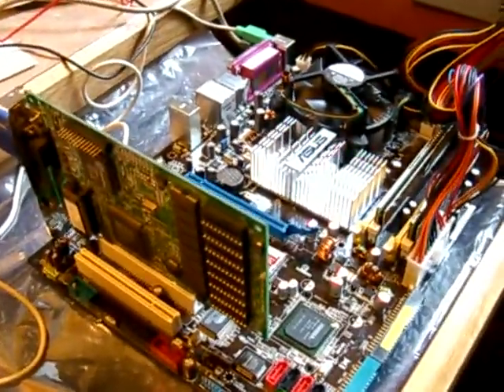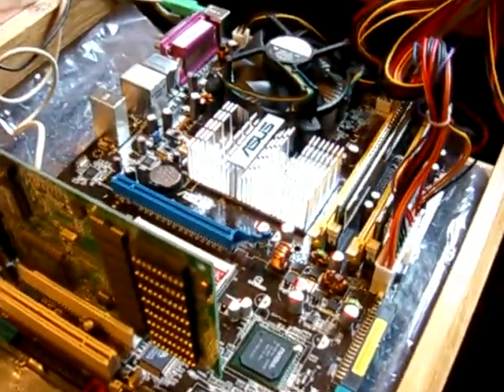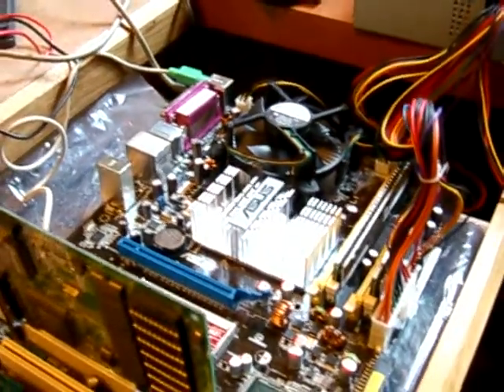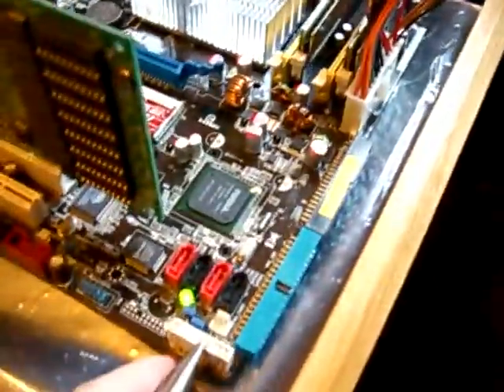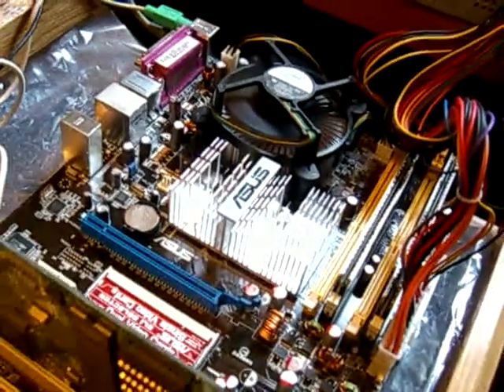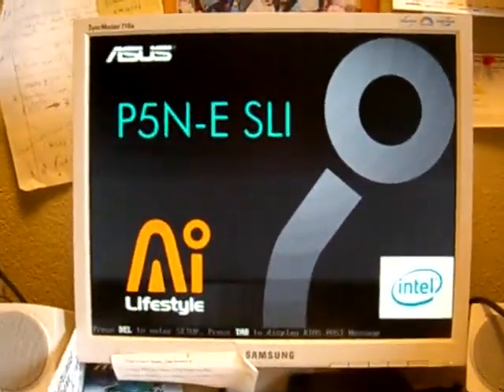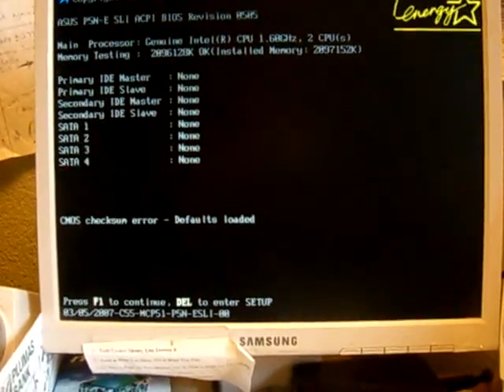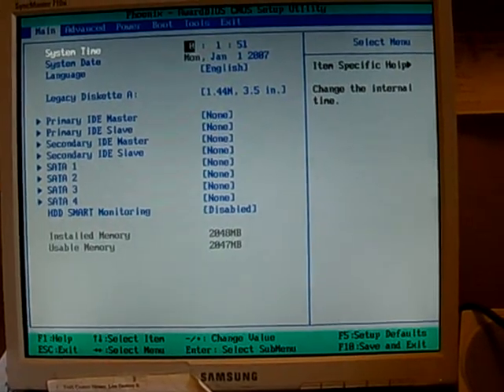ASUS P5N-E SLI Motherboard Benchtest Results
This video is in response to an eBay buyer claiming that the new ASUS motherboard I sold him was DOA. The buyer and I agreed to a full refund as long as:

1. All items I shipped to you are safely returned at your expense, which includes package tracking and insurance for the full amount.

2. Upon receipt the motherboard will be tested to confirm that the video does not work as you have stated.

Although the buyer agreed to these terms, he went ahead and filed an eBay "Significantly Not As Described" (SNAD) case after I got a part of the original shipment back from him and told him it tested fine. (The original ASUS driver install CD, the LGA775 PnP CPU socket protector, and various other parts were not returned, nor was it insured per the agreement.)

Obviously, he didn't like the positive results of the bench testing of the ASUS motherboard (testing which he agreed to in order to get a refund if it proved him correct) and, rather than taking the functioning motherboard back, filed the SNAD case instead in order to get his money back.

Supposedly the buyer is an A+ and MCSE certified technician, and said he performed the following in an attempt to get the motherboard working (his spelling, not mine):

"Things I tried:
using a PSI card and PCIe
Using 6 different monitors
replacing the processor
replacing the HDD
replacing the RAM
replacing the power supply
unplugging everything but the card and the motherboard+processor
Putitng the board in a known working comptuer with all working parts"

What I tried in the bench test is shown in the video, and it worked the very first time. I wonder where this tech messed up in his diagnosis?

If the short link doesn't work, let me know, and I'll post the full URL.